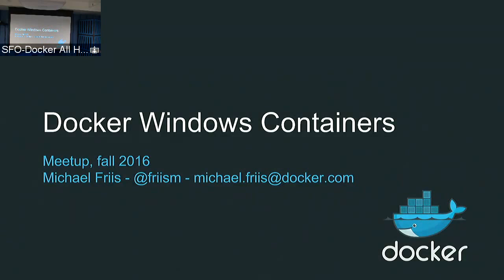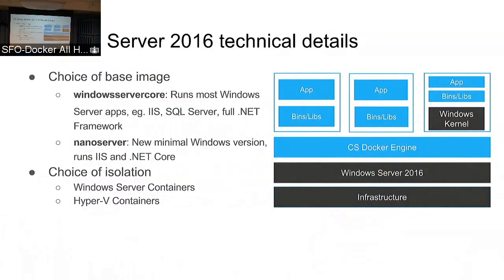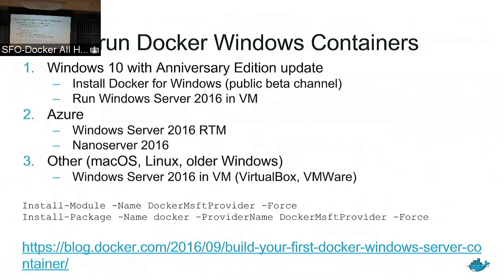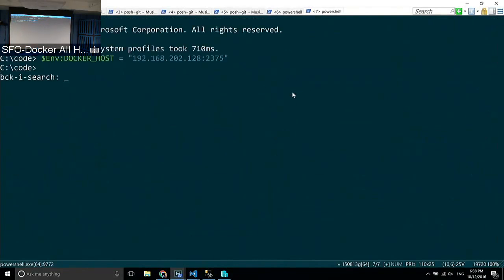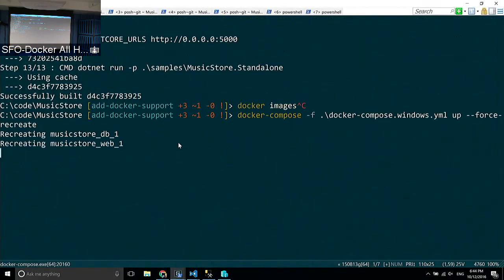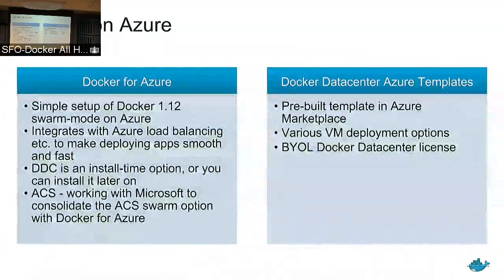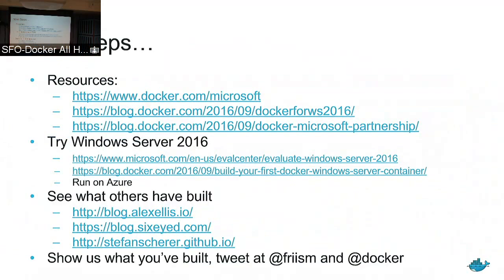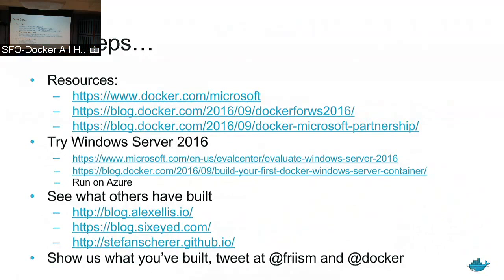Docker SF Meetup #49, Video 1 of 2: Docker for Windows Server 2016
Docker SF Meetup #49 at Docker HQ on Wed Oct 12 2016.

Talk Title: Native Docker on Windows Server 2016 and Windows 10, by Michael Friis

Abstract: Microsoft announced general availability of Windows Server 2016 at the Ignite conference in Atlanta. For Windows developers and IT-pros, the most exciting new Windows feature is containers, and containers on Windows Server 2016 are powered by Docker. This talk details the technical innovations that went into making Docker containers run natively on Windows and explains the significance of the achievement.

Speaker Biography: Michael Friis is a product manager at Docker. He works on making Docker and Microsoft technology work great together. Previously he was at Heroku and before that he co-founded AppHarbor, a .NET platform as a service. Michael tweets @friism.